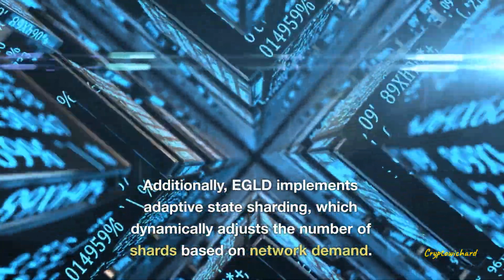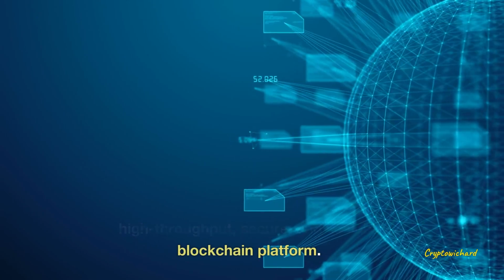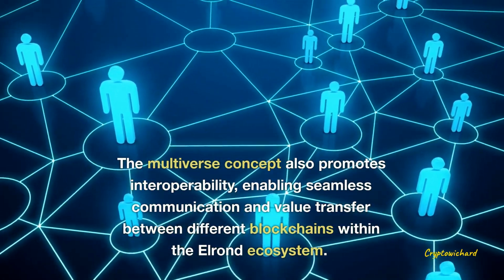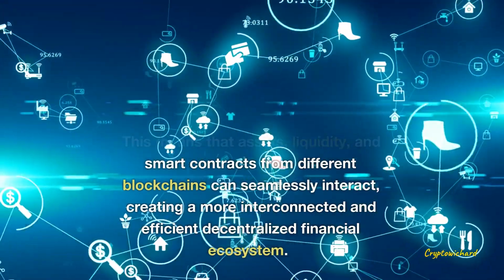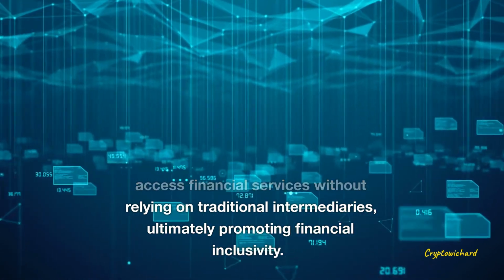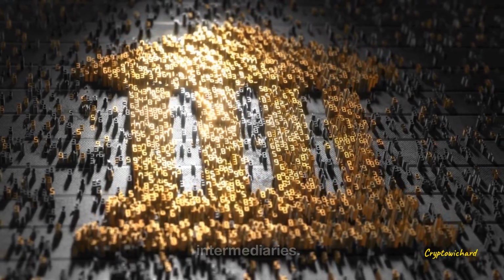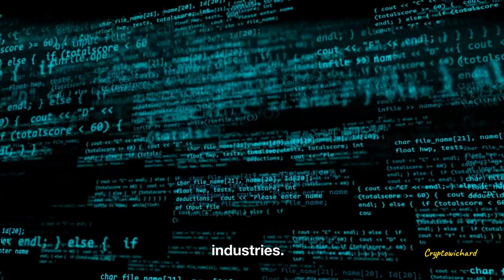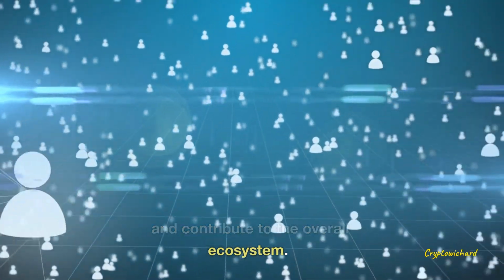Identity Verification Redefined The Secure Future with EGLD Coin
Do you want to invest in crypto !!! look at cryptowichard he tells stories about your favorite altcoin and gives tips about the investment possibilities

❗ I am not responsible for your losses

Chat Rules:
❌No other language except English Dutch

This video is for “Educational” purposes only and it does not encourage anyone to take any trade. This is not a recommendation. Consult your financial advisor before any investment or trades. There are risks associated with trading. We are not financial advisors, so anything commented during this video should not be interpreted as investment advice. I and my channel will not be responsible for any profit or loss.